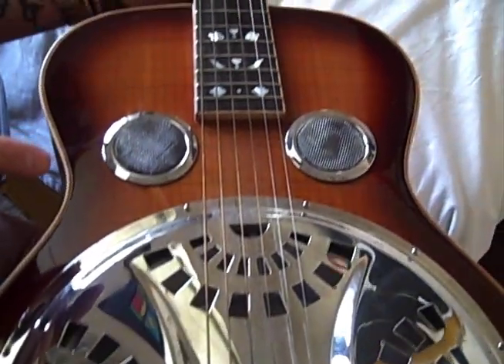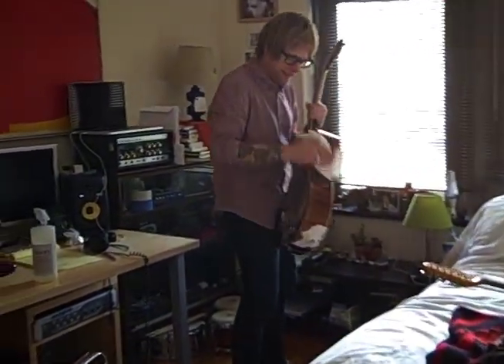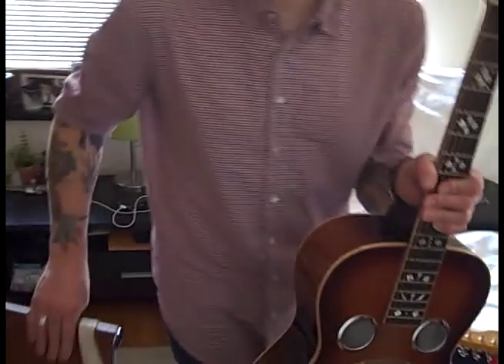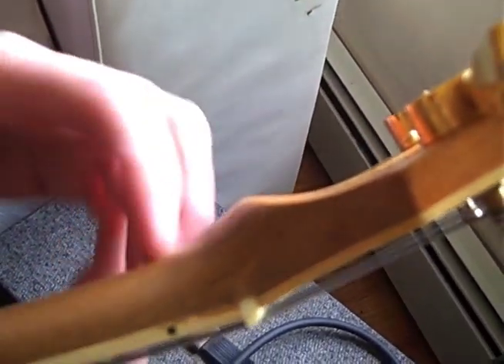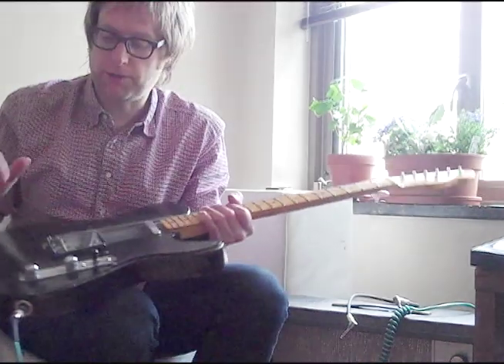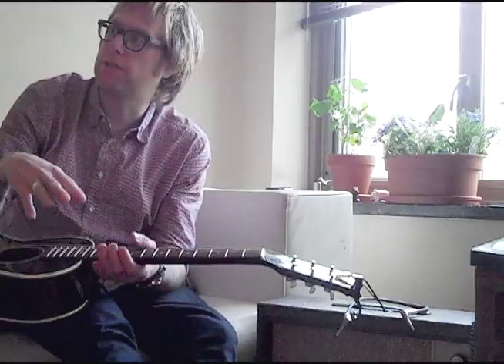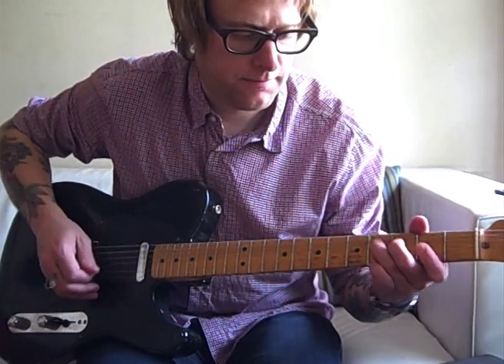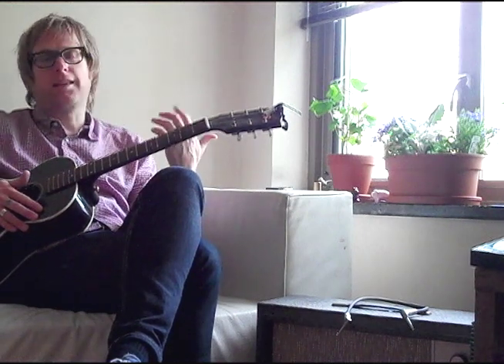I'll SHOW YOU MINE SHOW- Episode 1 - Tad Kubler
Tad Kubler, Guitarist from the Hold Steady, showed me a few of his tools ( Guitars )  in his apartment. And discussed how he uses them in the writing and recording process while working with The Hold Steady. He also let me in on the inspiration behind his guitar choices and shared some of the storys of where that relationship has taken him.
to find out when THS is coming to your town.